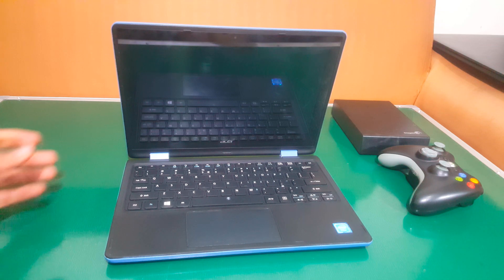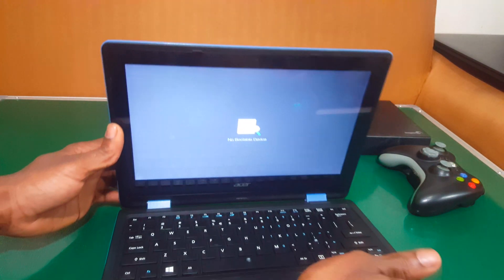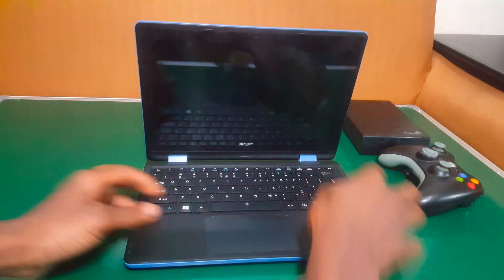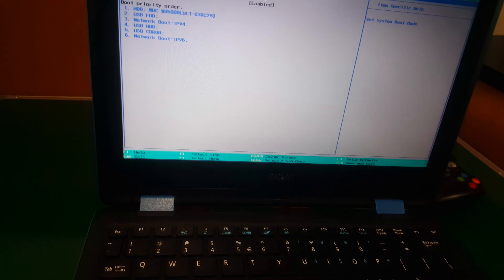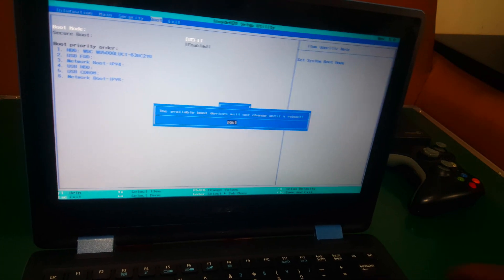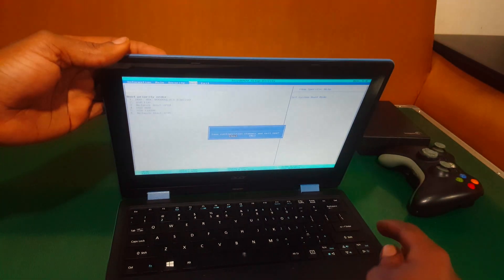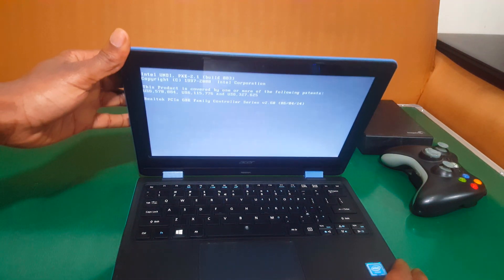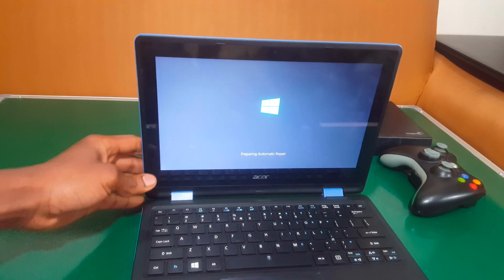How To Fix Acer Computer No Boot Device,Bootable Not Found Device ,No Bootable Device Errors 4K 🎬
▌Method 1. Disconnect all USB peripherals. ...
▌Method 2. Check for loose cables. ...
▌Method 3. Set right hard drive as the first boot device. ...
▌Method 4. Reset primary partition as active. ...
▌Method 5. Run SFC command to repair corrupted boot files. ...
▌Method 6. Fix damaged MBR. ...
▌Method 7. ...
▌Method 8.

How do I fix Asus no boot device boot device not found no bootable device?
How do I fix no bootable device found?
How do you fix a Dell with a no bootable device or no boot device found problem?
Why My laptop is showing no bootable device?
How do I restore BIOS from boot?
How do I fix no bootable device insert boot disk and press any key?
How do I enable boot device in BIOS?
How do I add Windows boot Manager to BIOS?
How do I fix Windows Boot Manager without disk?
How do I bypass Windows Boot Manager?
How do I restore Windows Boot Manager?
What is UEFI boot mode?
How do I enable UEFI boot?
What key is Boot menu?